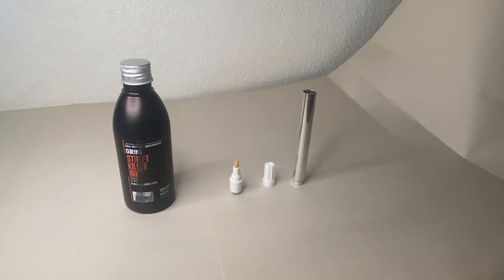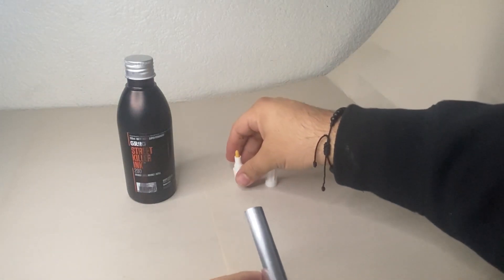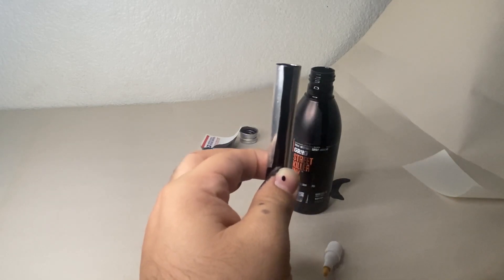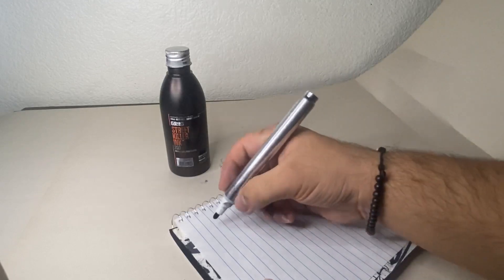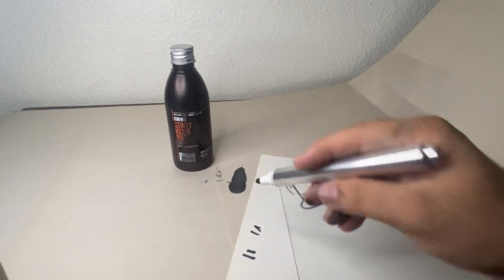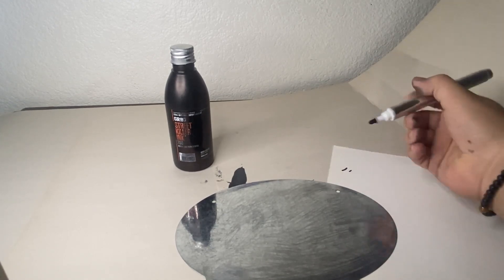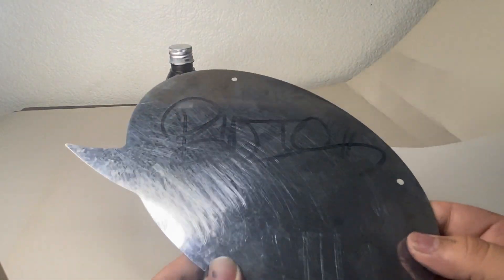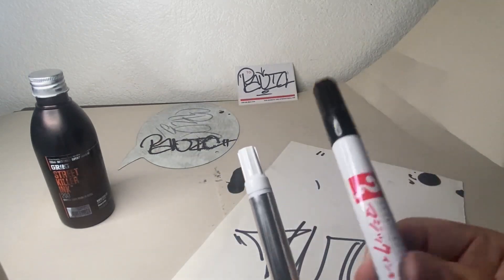Art Primo 4mm Aluminum Body Marker And GROG Street Killer Ink Review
What’s up y’all in todays video I Am reviewing the Art Primo 4mM Aluminum Body marker and Filling with some GROG Street killer ink. As always there was a huge mess and my honest thoughts.